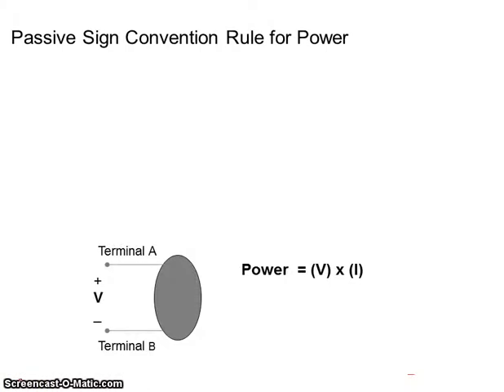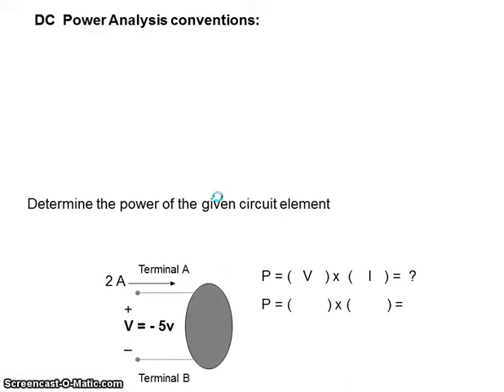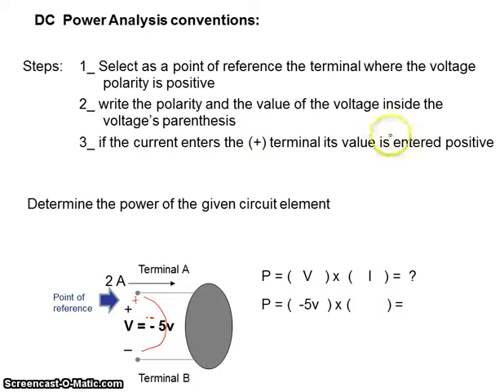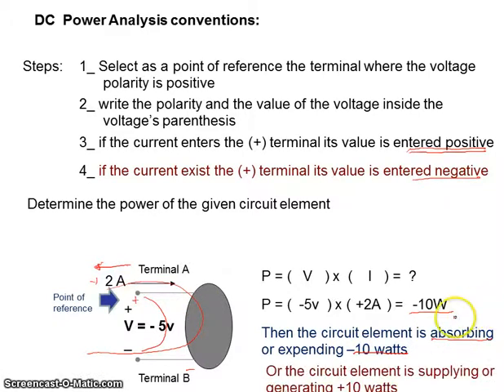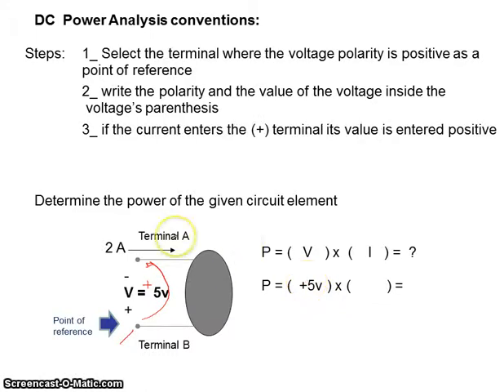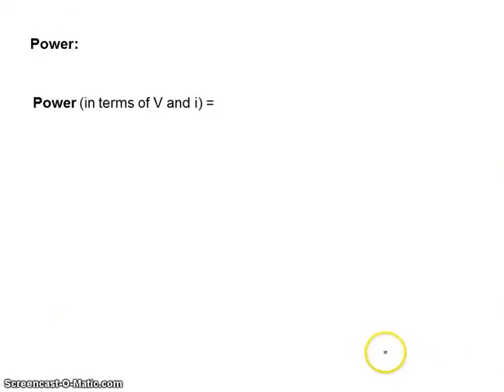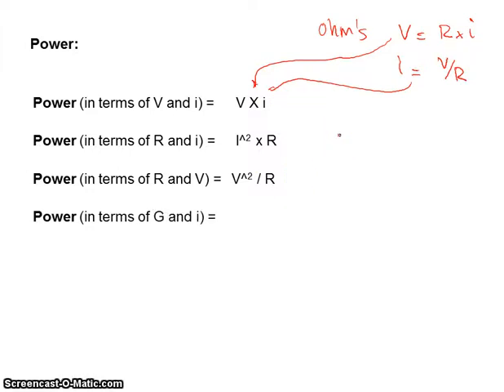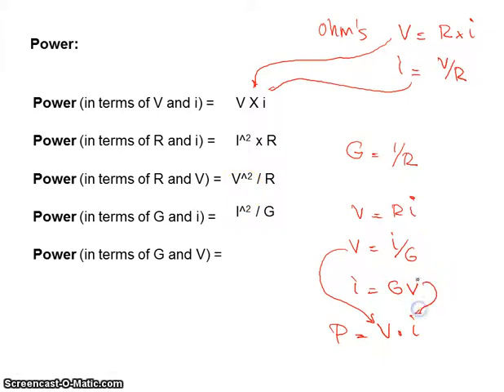Letu Cir I Lec 2 example 1 power